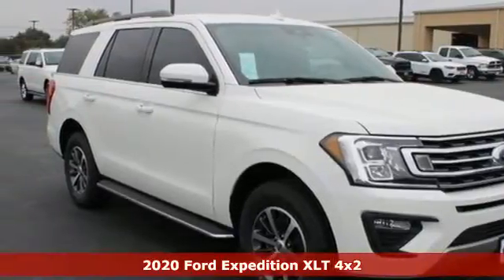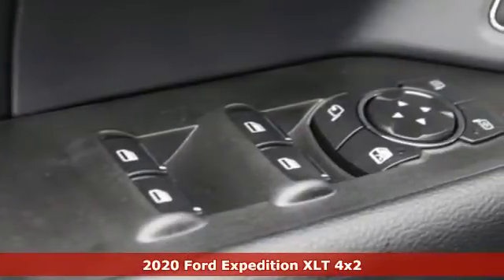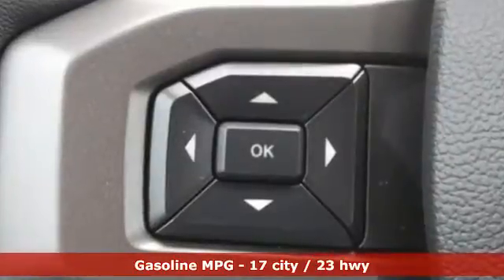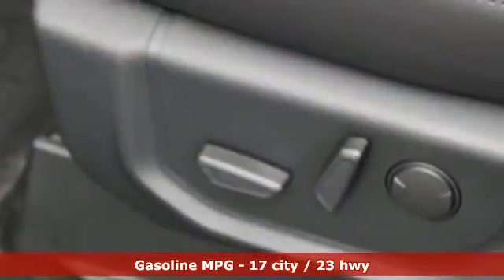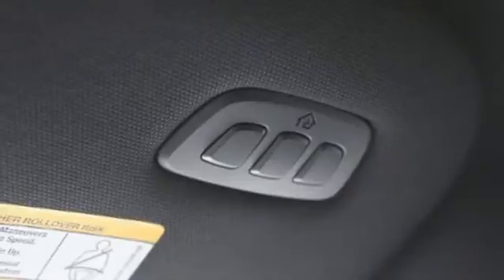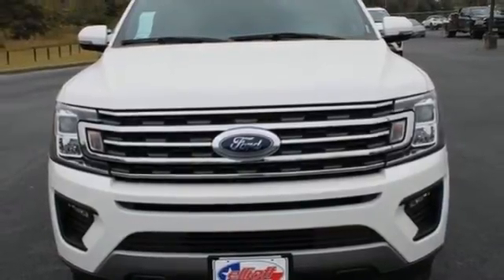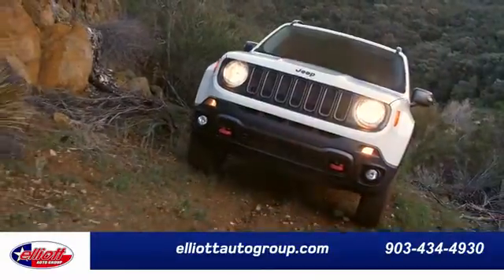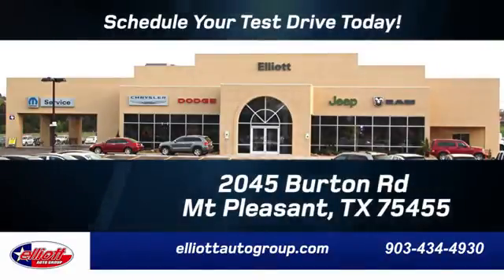New 2020 Ford Expedition Mt Pleasant TX Sulphur Springs, TX F9166 - SOLD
Year: 2020
Make: Ford
Model: Expedition
Trim: XLT
Engine: EcoBoost 3.5L V6 GTDi DOHC 24V Twin Turbocharged
Transmission: 10-Speed Automatic
Color: White
Interior: Ebony
Stock #: F9166
VIN: 1FMJU1HT8LEA80700
Star White Metallic Tri-Coat 2020 Ford Expedition XLT RWD 10-Speed Automatic EcoBoost 3.5L V6 GTDi DOHC 24V Twin Turbocharged **NAVIGATION**, **REMOTE START**, **LEATHERETTE**, **HEATED / COOLED SEATS**, **BACKUP CAMERA**, **BLUETOOTH HANDS-FREE CALLING**, **APPLE CARPLAY & ANDROID AUTO**, **WIRELESS CHARGING**, **3RD ROW SEATING**, **HANDS-FREE LIFTGATE**, **BLIND SPOT SENSORS**.brbrPrice includes dealer discounts. It does not include tax, title license, documentation fee ($150). We are located just west of Titus Regional Medical Center on the I-30 frontage road. Recent Arrival!brbrAwards:br * 2020 KBB.com Best Buy Awards Some of the available Factory rebates are:$9000 - Alternative Retail Customer Cash. Exp. 11/03/2020

Address:
2055 Burton Rd.